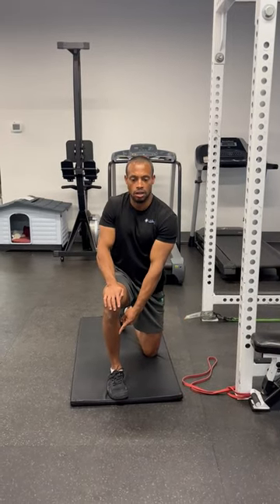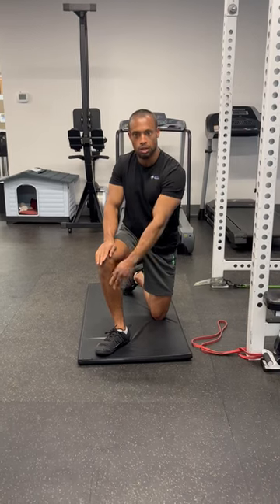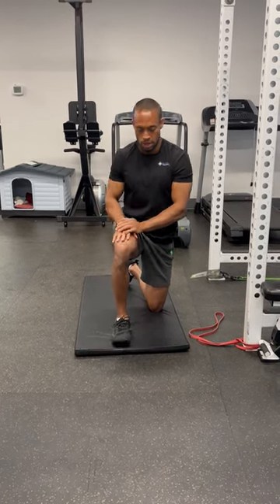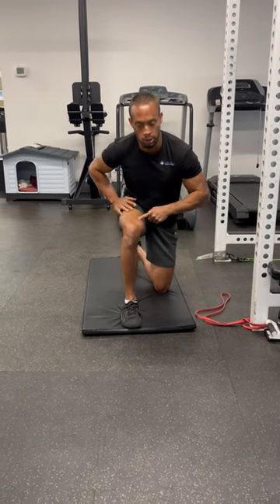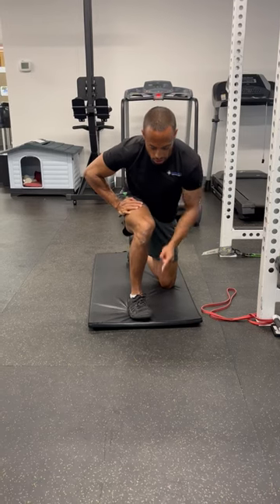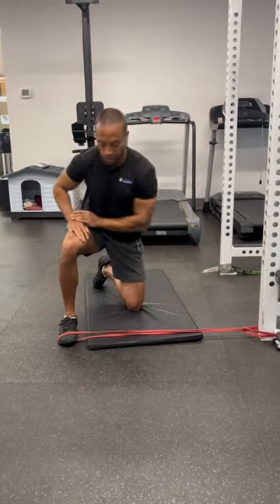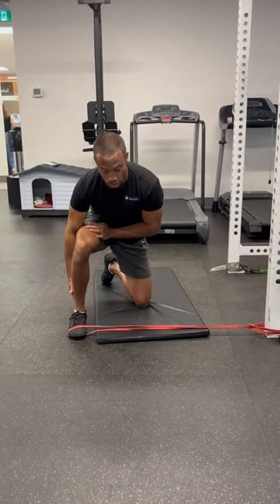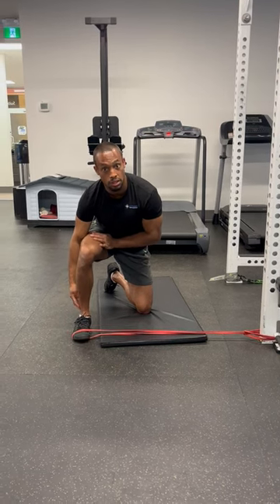half kneeling front leg banded foot & ankle external to internal calf rotation drill